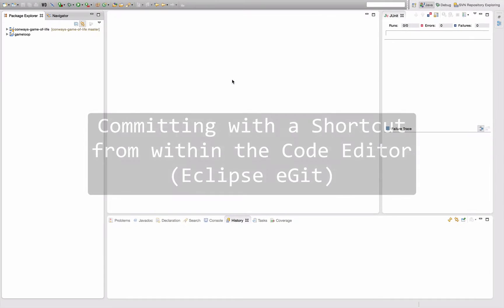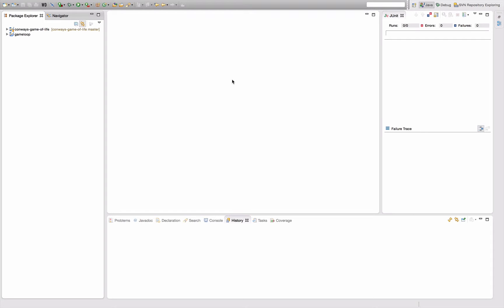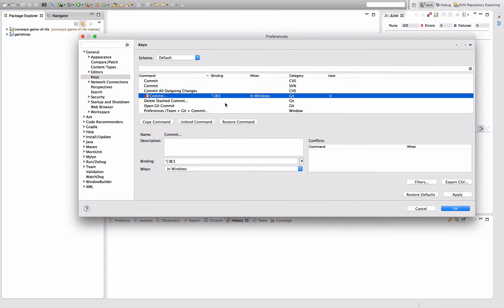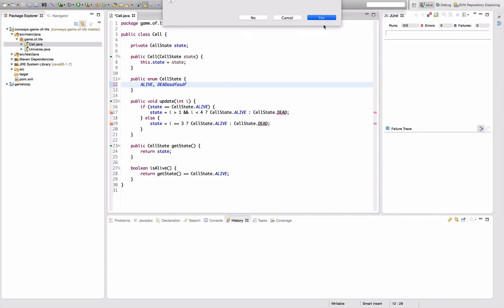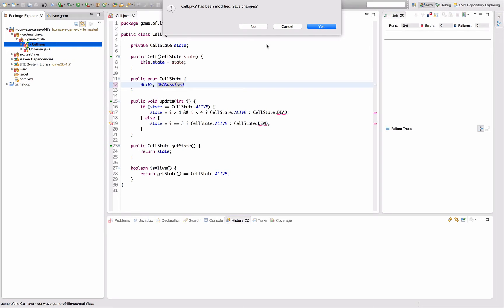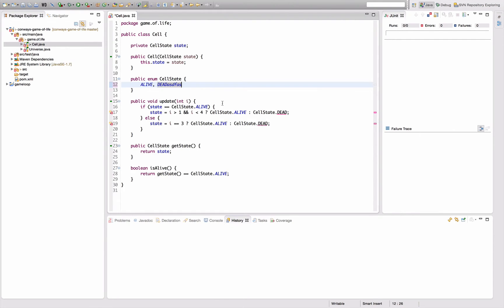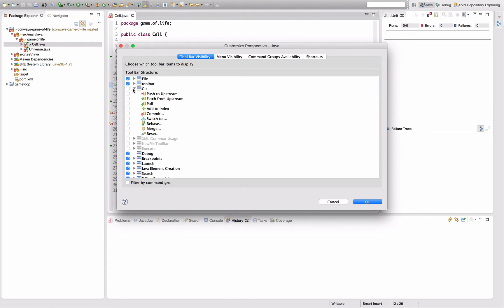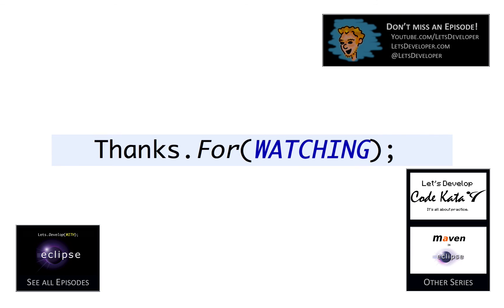[LD] Git in Eclipse - Commit with Shortcut | Let's Develop With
I hate it when shortcuts don't work. Committing (eGit) from the code editor in eclipse is one of those cases. Here's how to fix it.